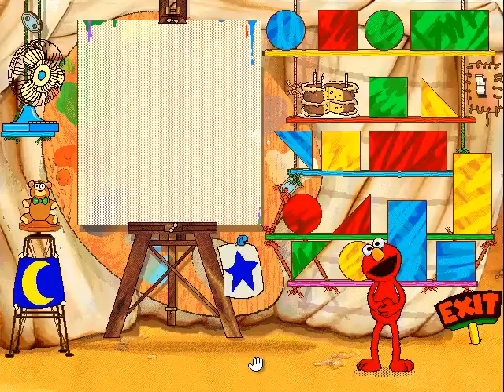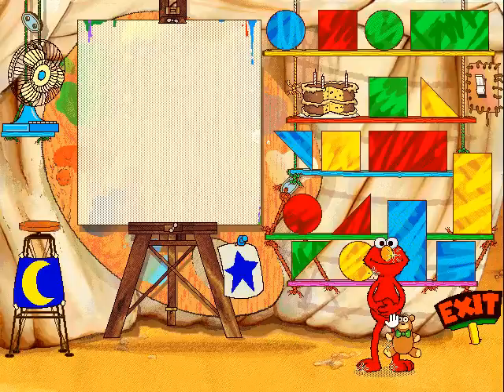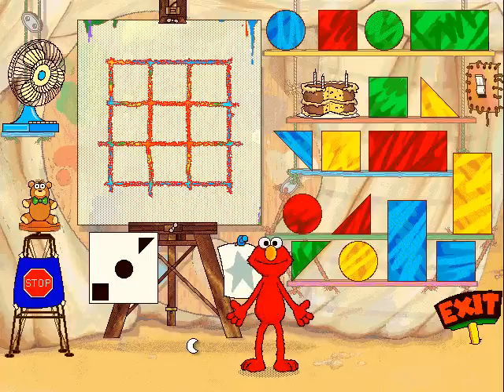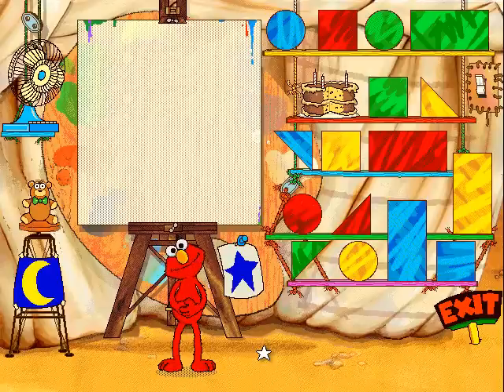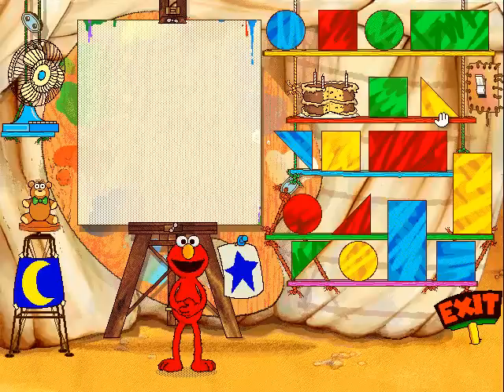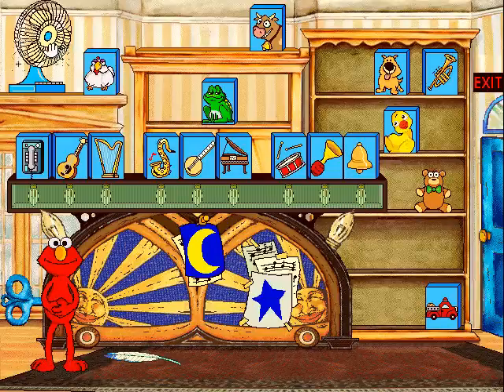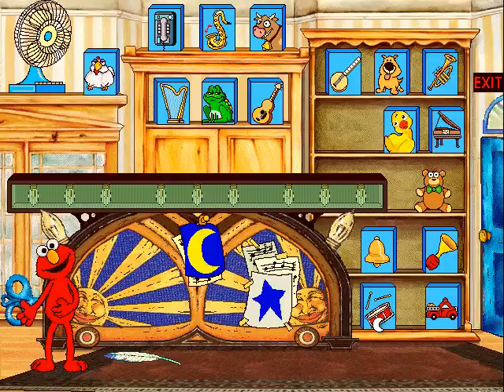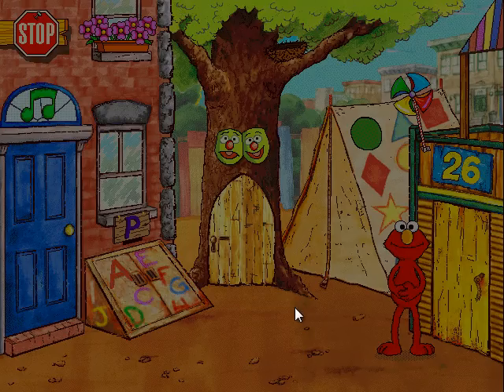Let's Play Elmo's Preschool Part 1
We begin having fun with preschool-related stuff with Elmo. This is especially for a younger audience. This is going down memory lane.